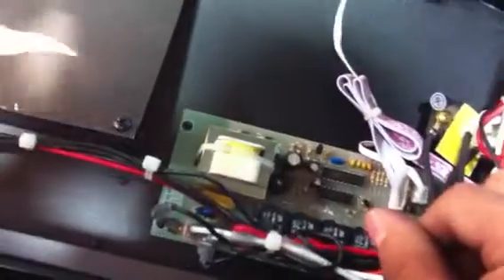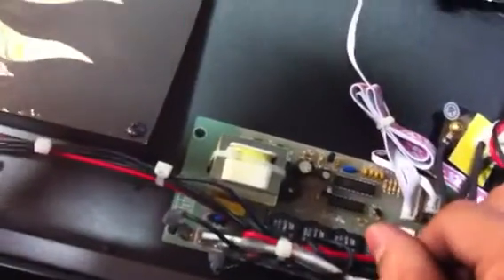Fireplace BG Series - Wiring Connections